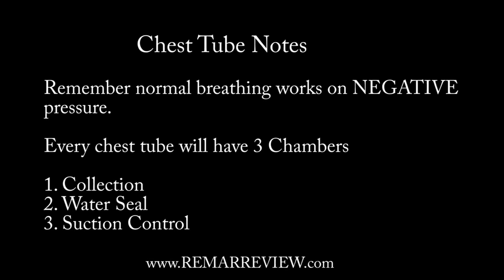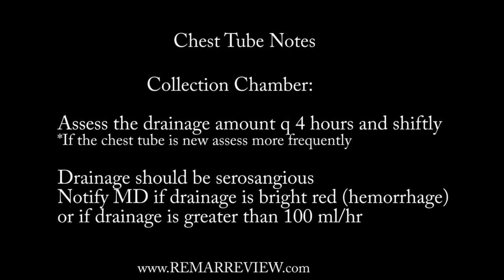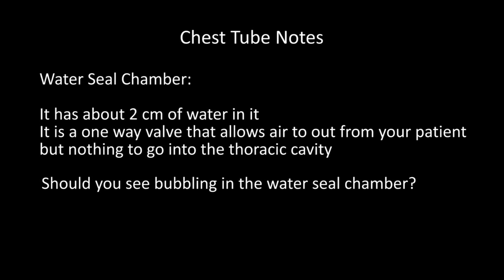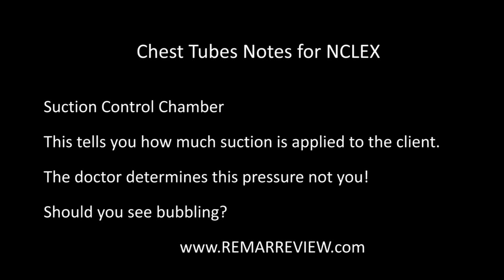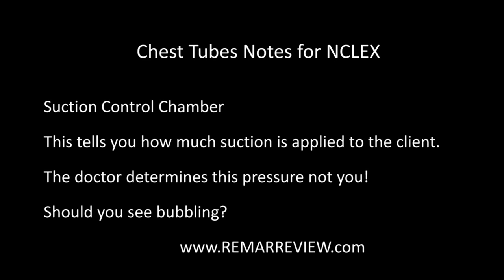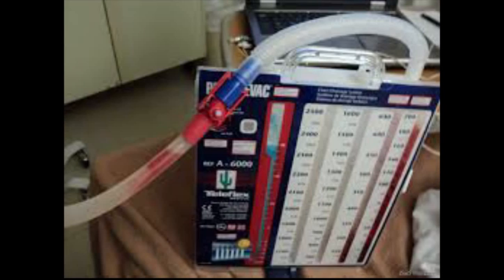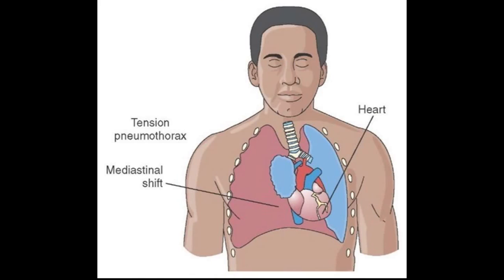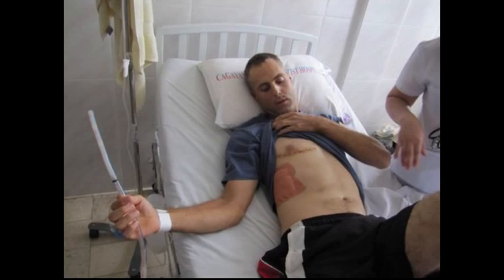Chest Tubes Notes (NCLEX Review)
In this video, I will be talking about Chest Tubes! Let's know more what are those.